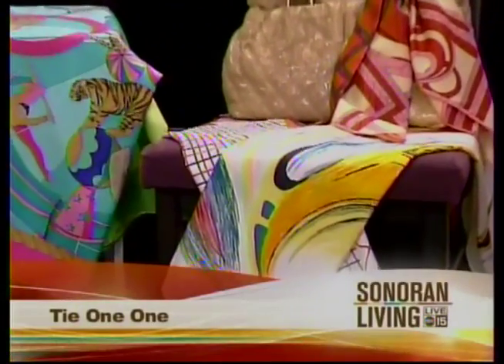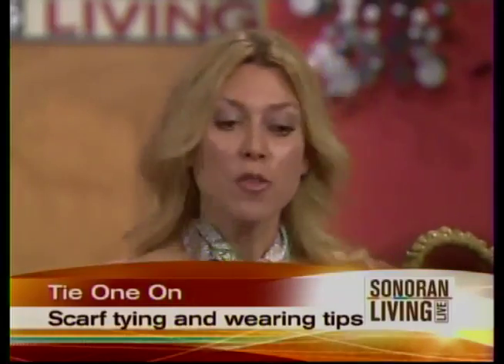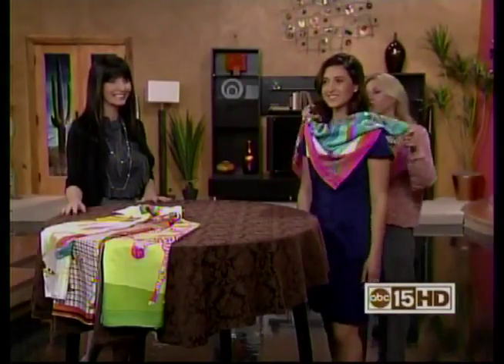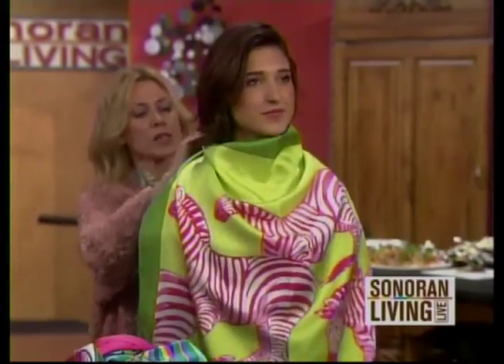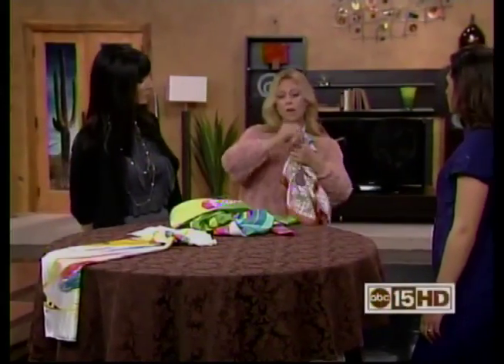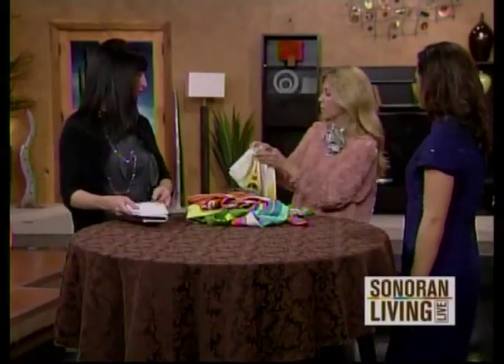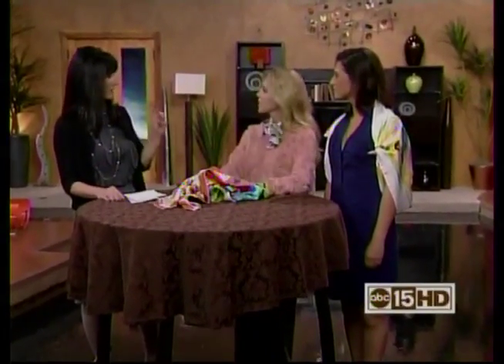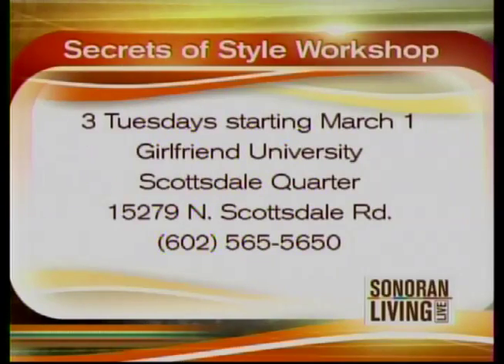Jill Laine's Tips for Tying Scarves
Jill shows Andi Barness of ABC 15 five easy ways to tie silk scarves.